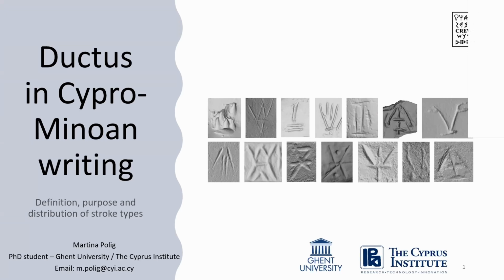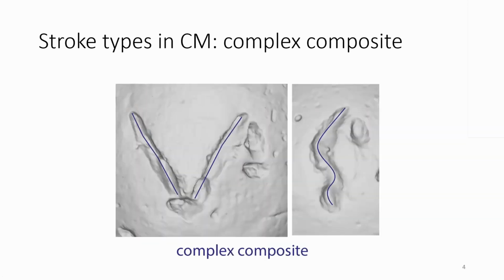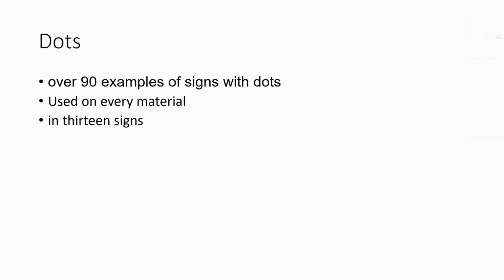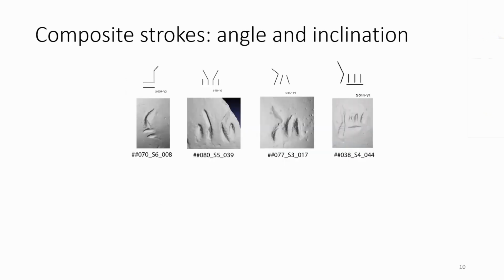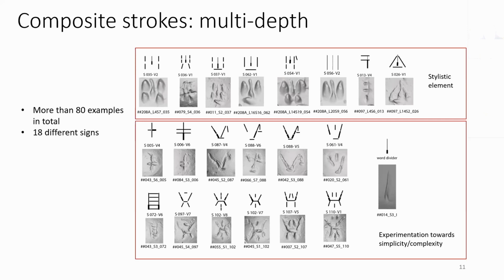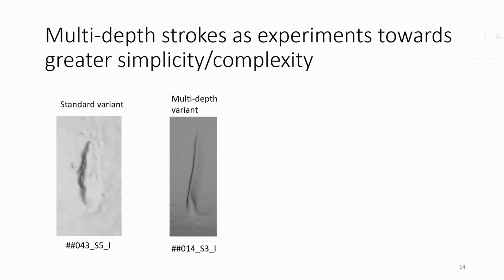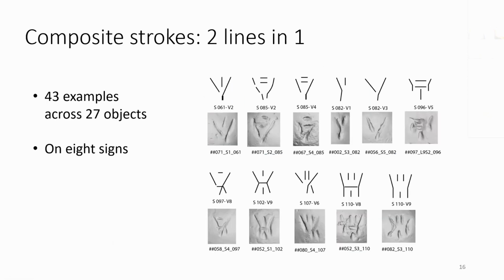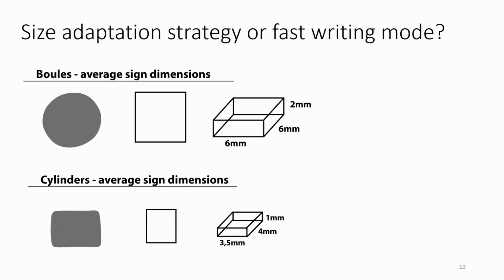Martina Polig - Ductus in Cypro-Minoan Writing. Definition, purpose and distribution of stroke types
Martina Polig presents her paper at the third CREWS conference, Writing around the Ancient Mediterranean: Practices and Adaptations, held via Zoom on 18th-19th November 2021.

The CREWS Project has received funding from the European Research Council (ERC) under the European Union’s Horizon 2020 research and innovation programme (grant agreement No 677758).